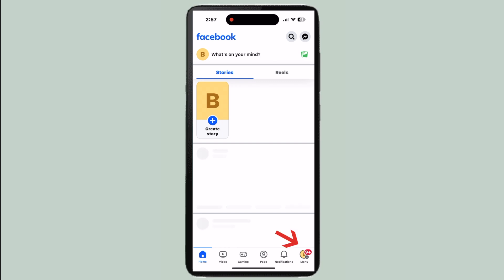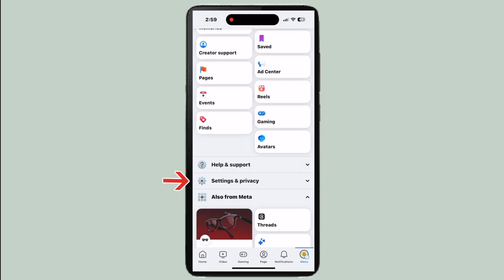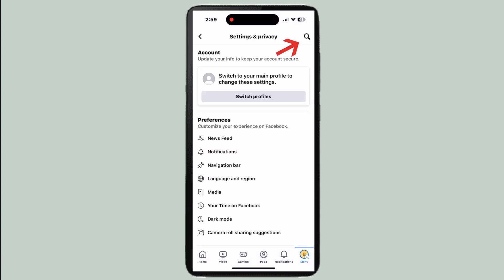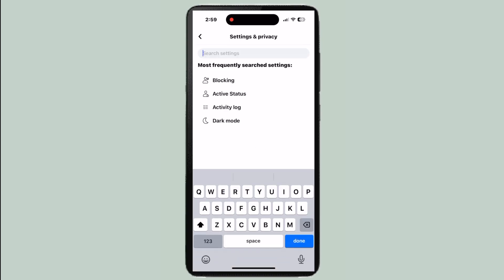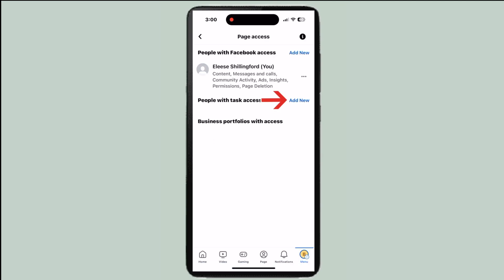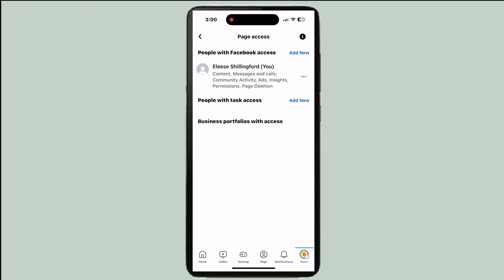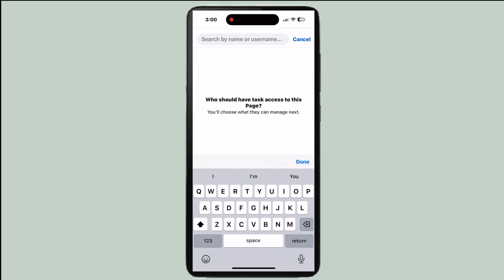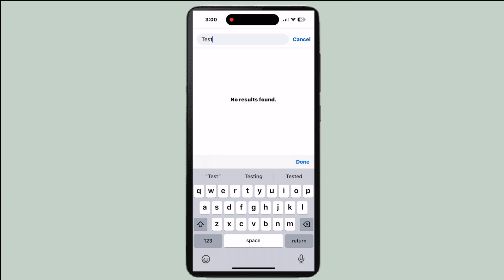How To Add Admin To Your Facebook Page | Add New Admin - Full Guide (2024)